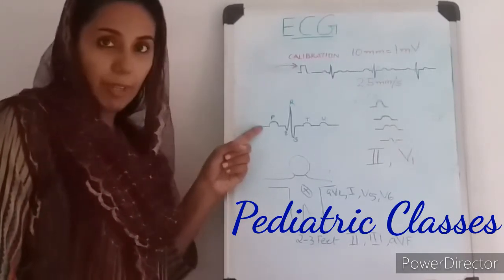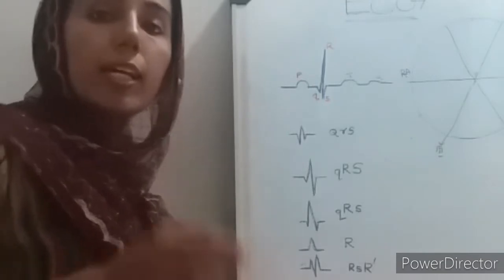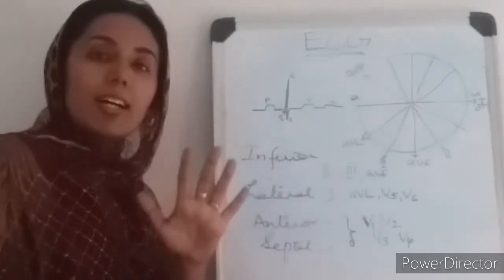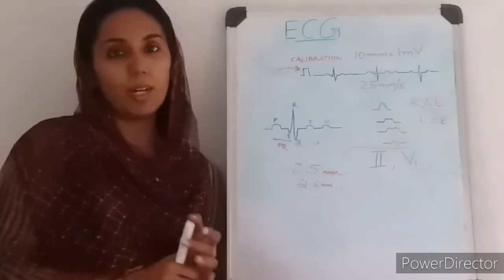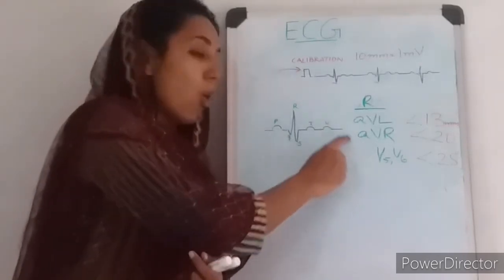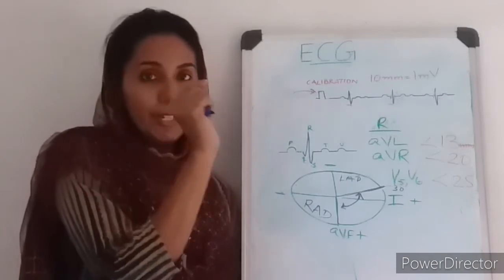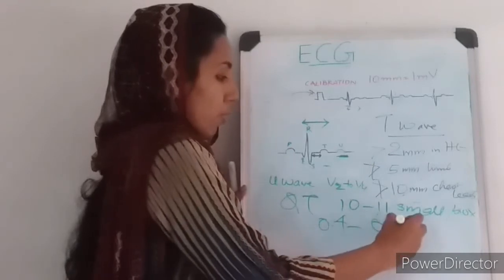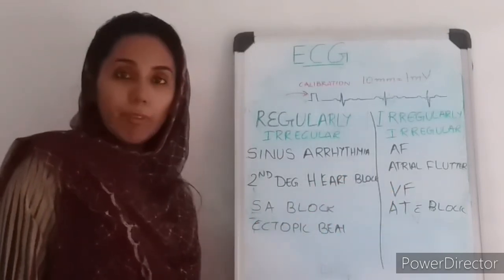ECG made easy Part 2- How to start with interpretation?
Dr.Rehna discusses in detail how to interpret the rate, axis, various waves, segments and intervals of  ECG recording.